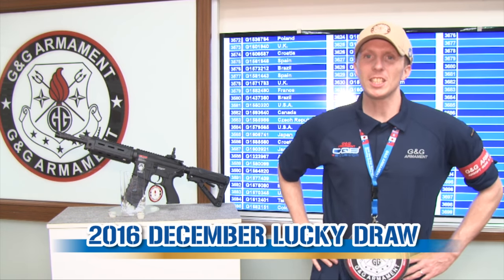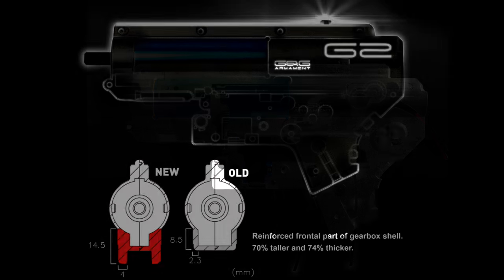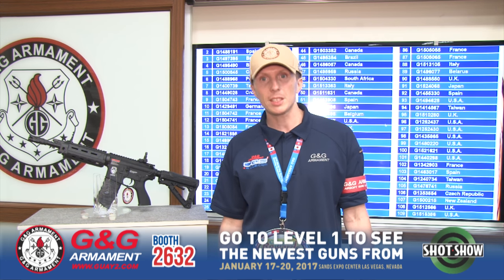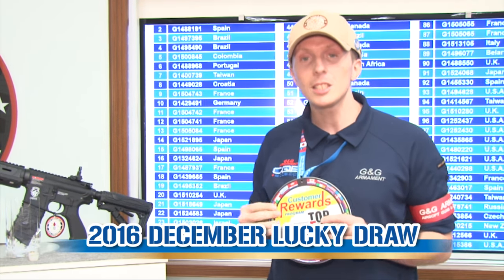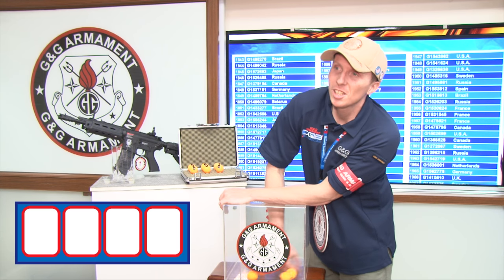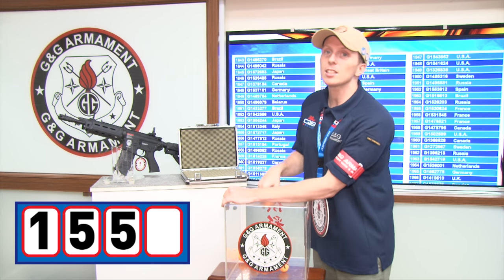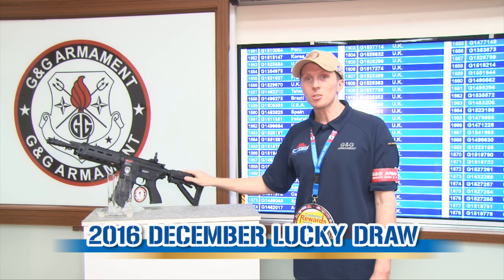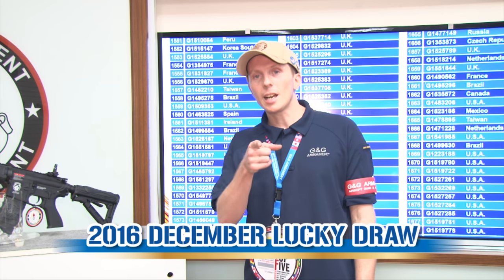G&G Armament New Products G2 system and Lucky Draw December 2016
G&G give away 1 free gun each month up to one year from registering.

Two easy steps to grab your chance for winning the big prize :
*2nd - Log in and register your tag at the same

Good luck!

google+ guay2tv